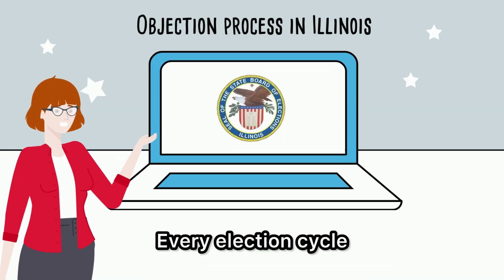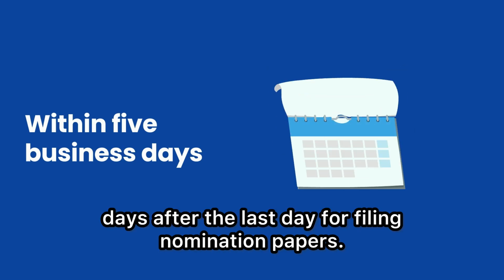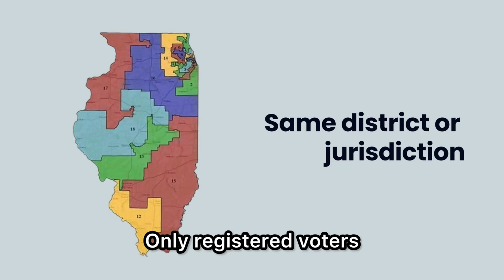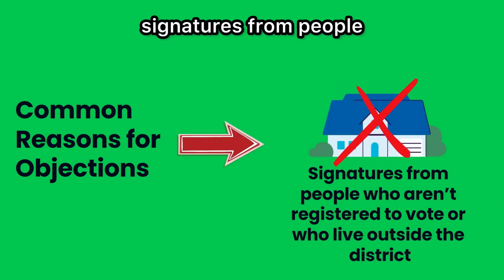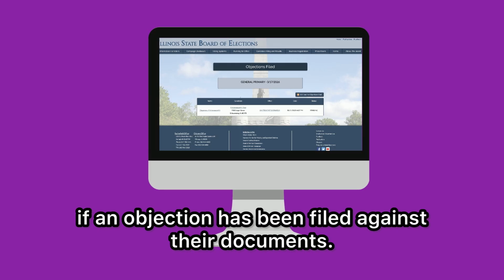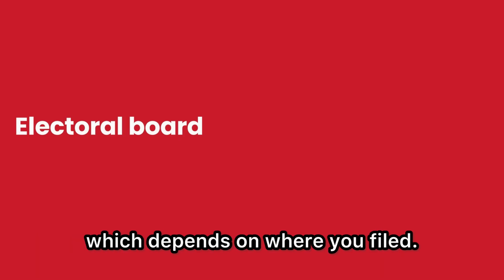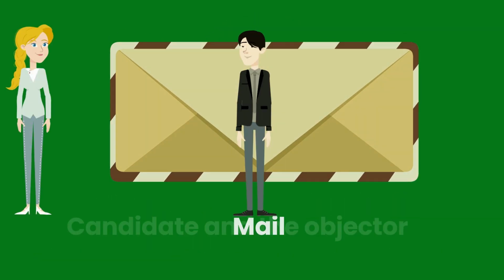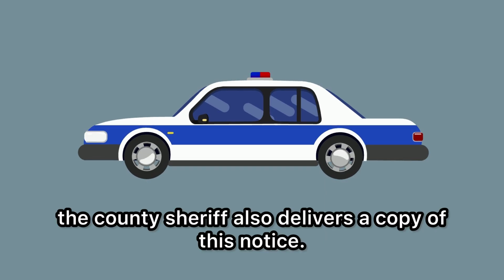Objection process in Illinois